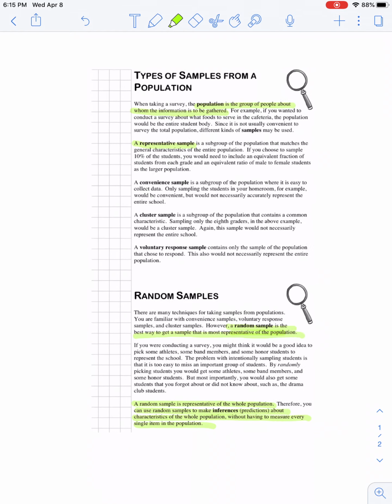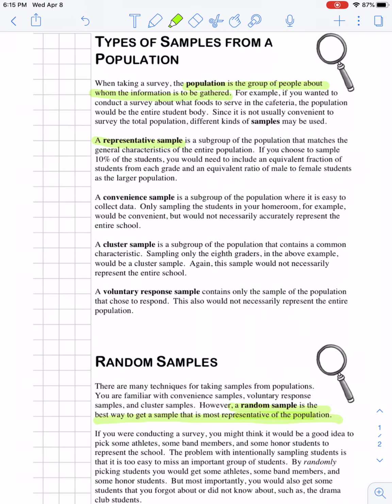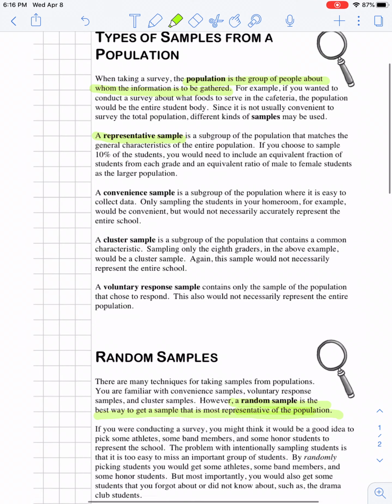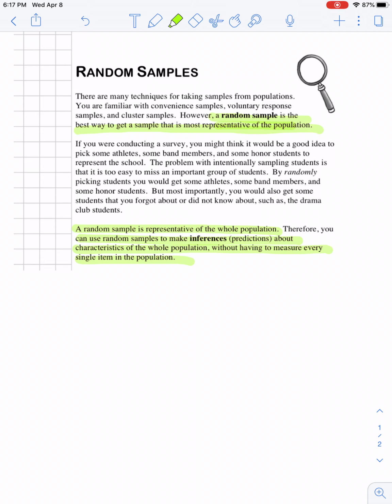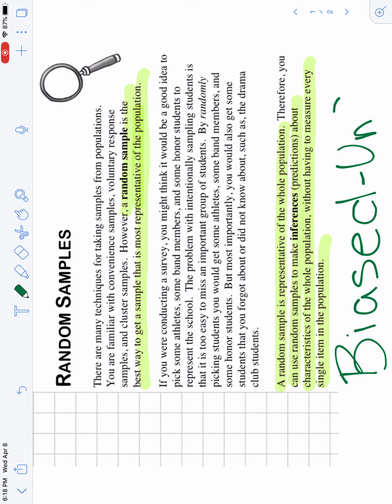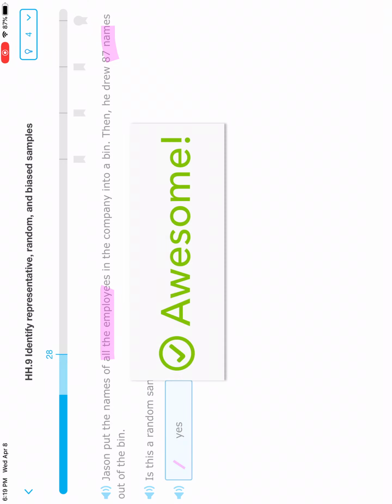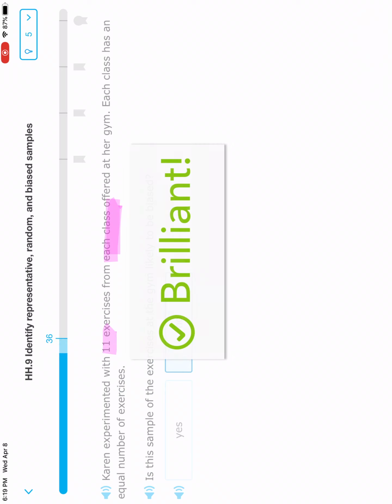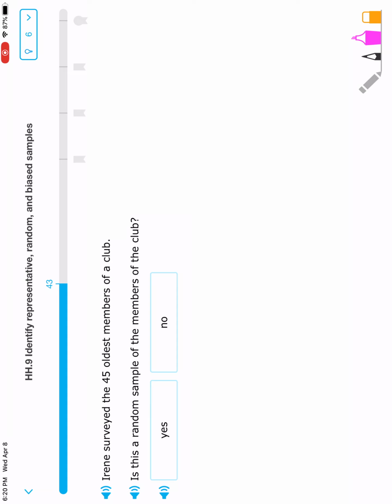Random vs. Biased Samples